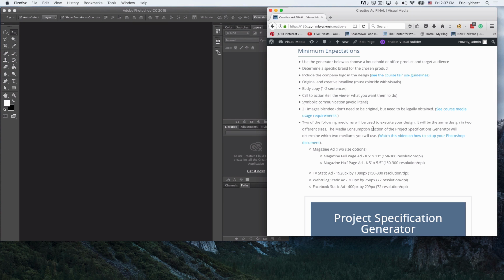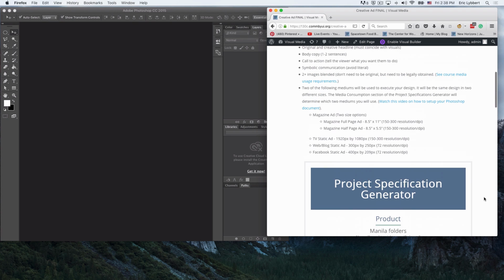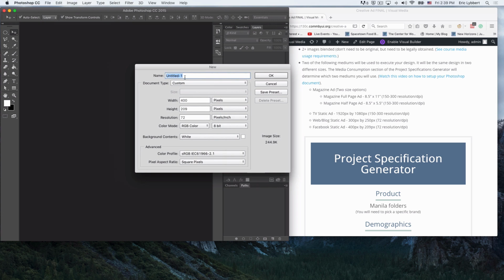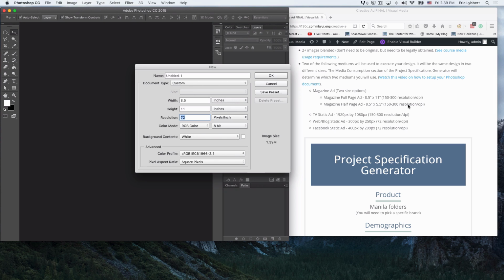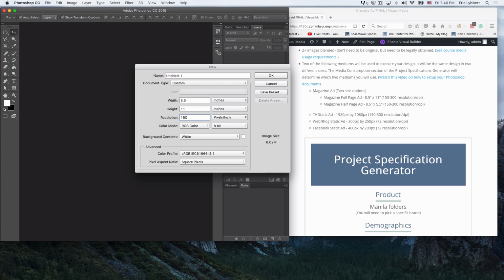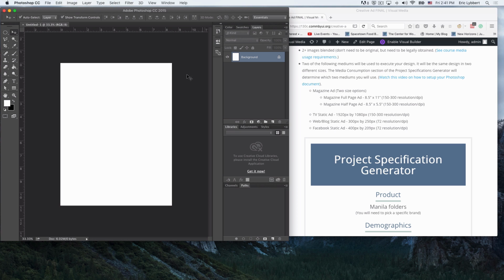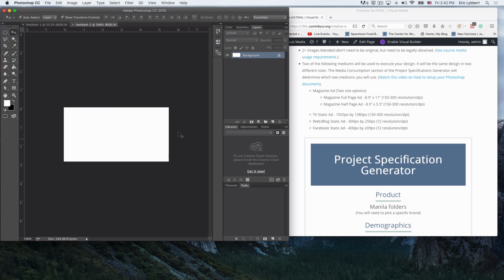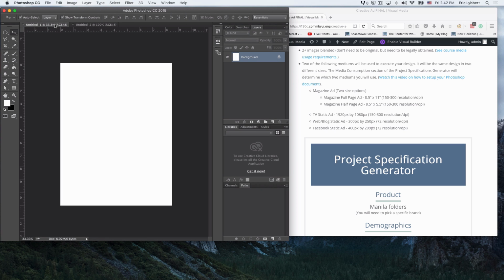Photoshop - Document Setup